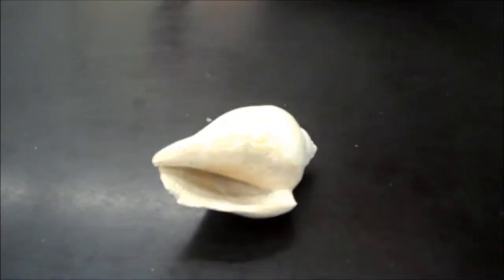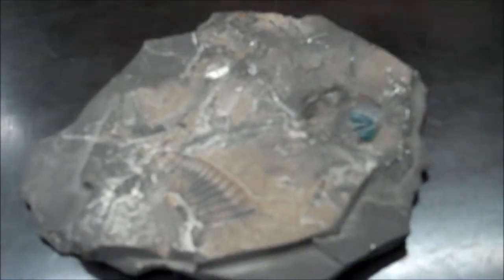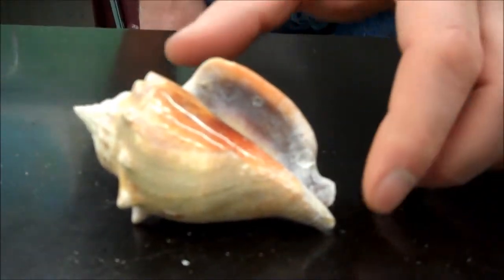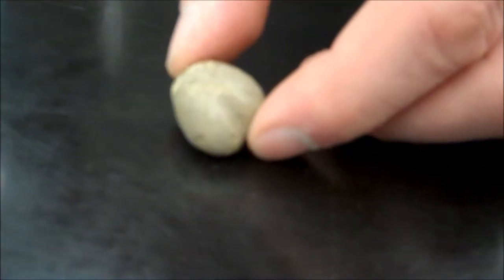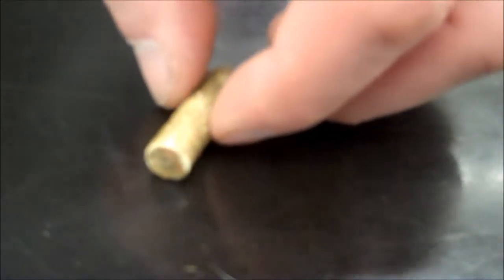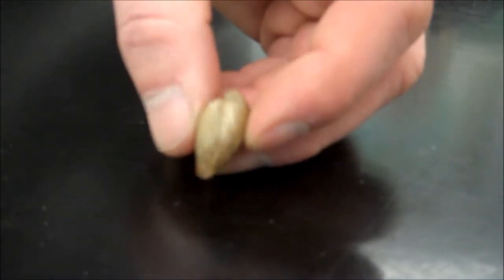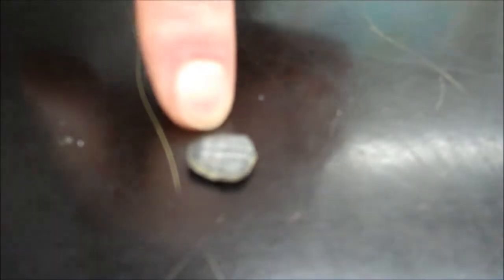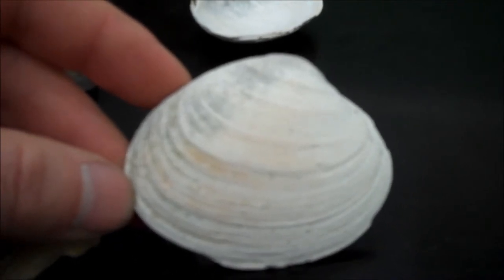Fossils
Short description of several fossils in our collection